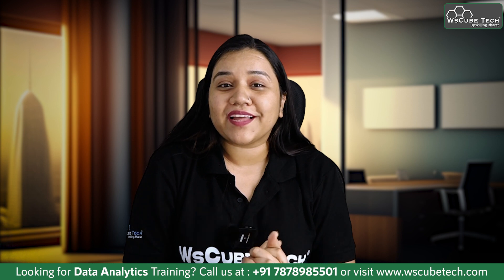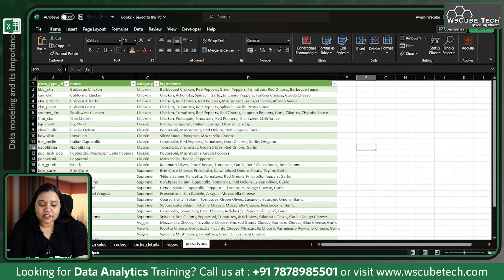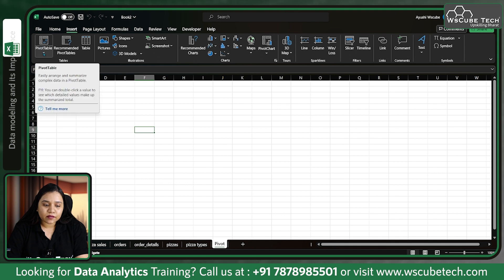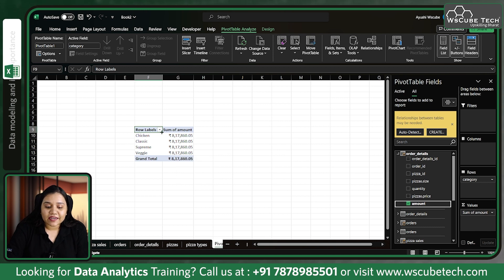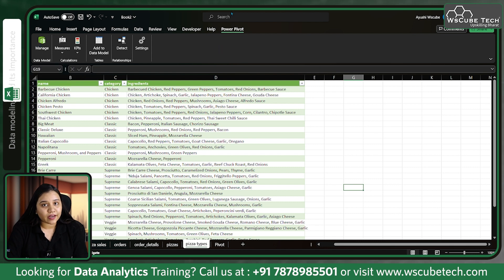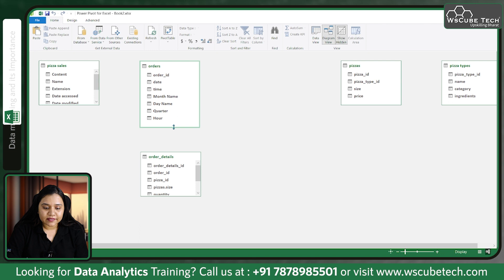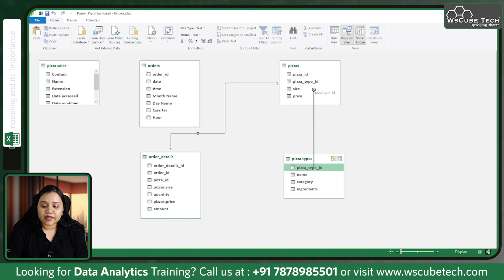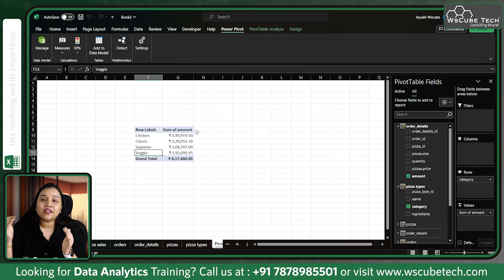Data modeling and its Importance in MS Excel | MS Excel full Course for Beginners to Advanced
Data modeling and its Importance in MS Excel | MS Excel full Course for Beginners to Advanced (2024 Edition)

| Thanks |